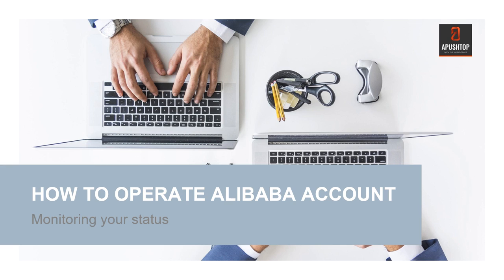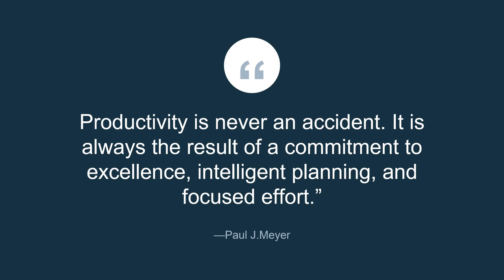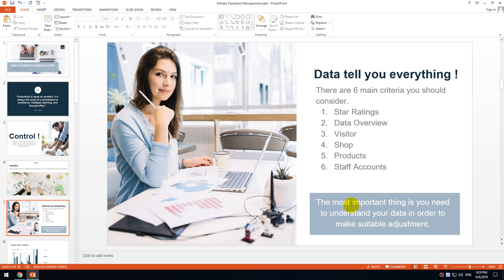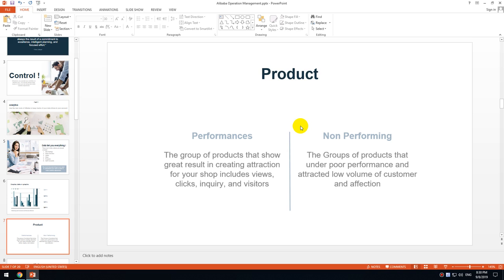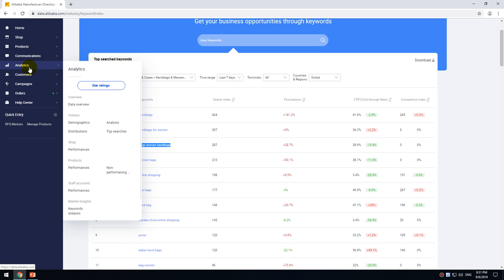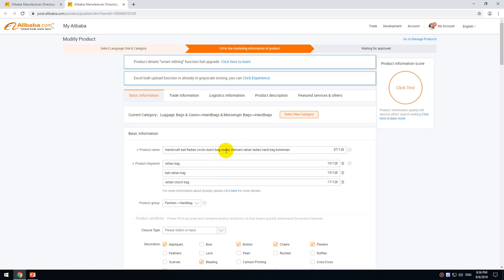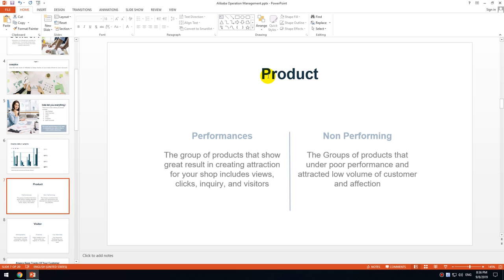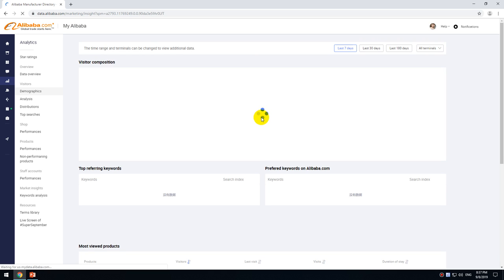Alibaba Ranking Optimization A-Z Tutorial - Alibaba Account Optimization & Management - 5/7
Back to our topic today about Alibaba Ranking Optimization, in this video we will discuss about operational activities and how to manage the statistical data. In addition, We will figure what each number tell us about our current status. Finally, Apushtop will suggest to you the best way how to control your account and watch them grow.

Implementing Company:

Company Name: Push Top Trading & Service Company Limited
Head office: 1st Floor, 59 Cong Hoa, Ward 4, Tan Binh District, Ho Chi Minh.
Da Nang Branch: 5th Floor, 108 Nui Thanh, Hoa Thuan Dong Ward, Hai Chau District, Da Nang.